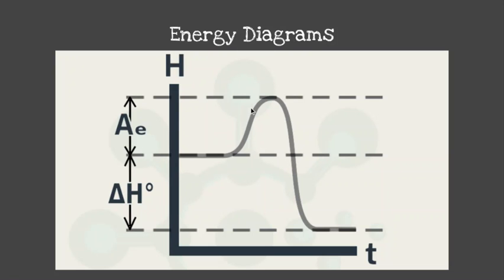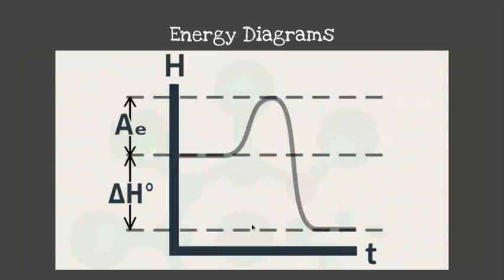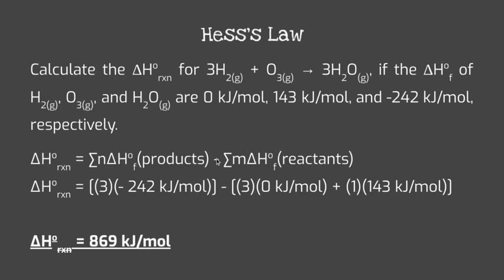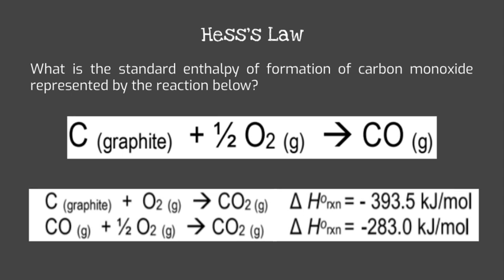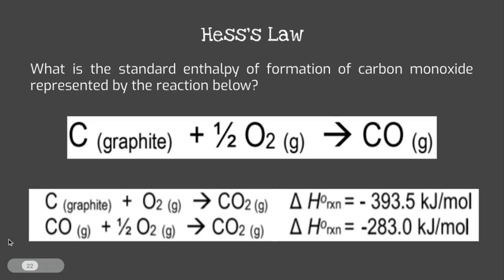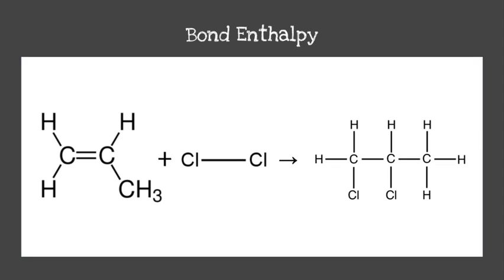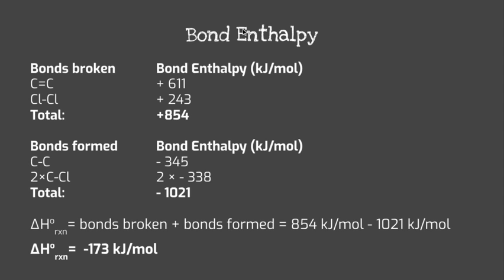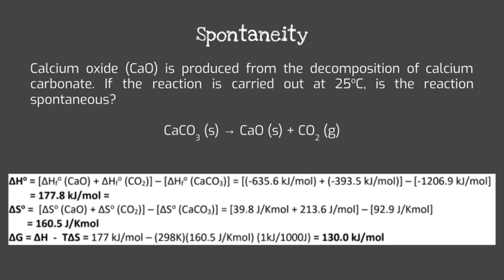Lecture 6: Thermochemistry (Part 3 of 3)